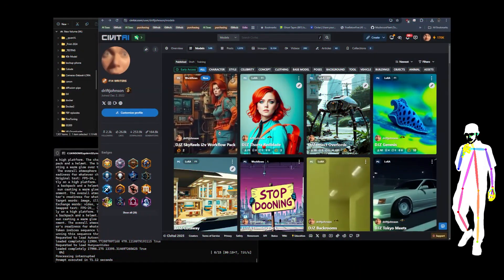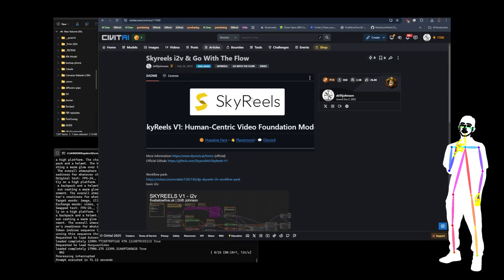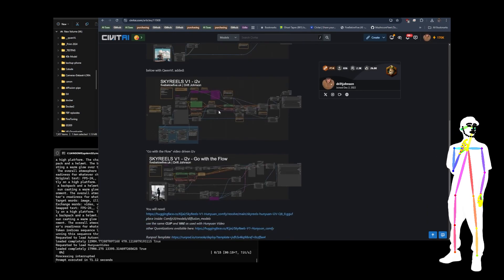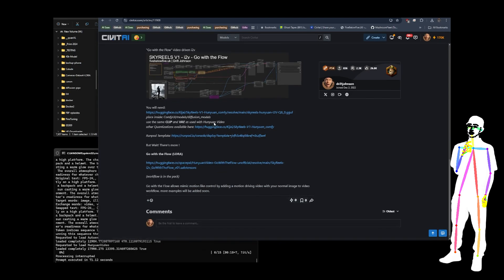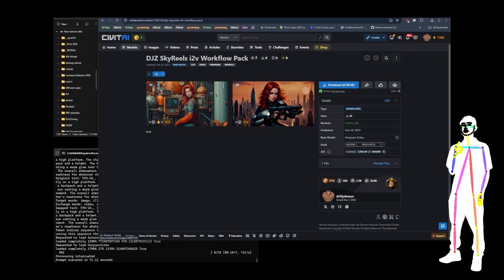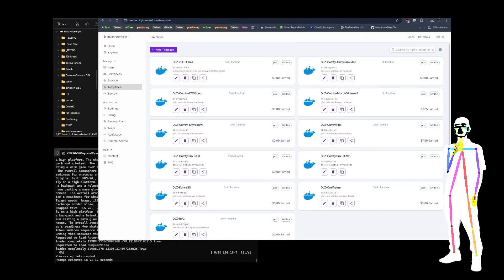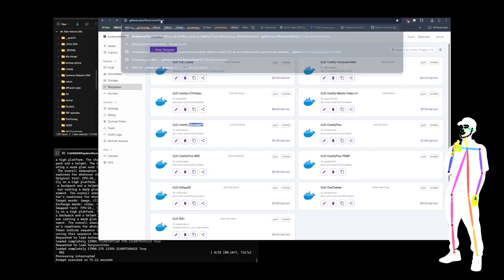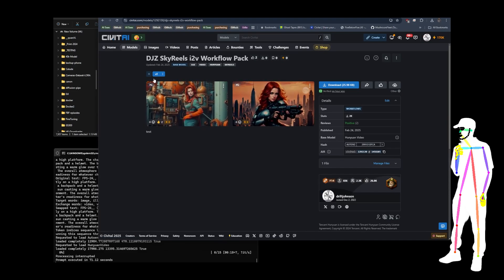SkyReels Workflow Pack - Image 2 Video at Home !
Simply read the article if you need help or instructions on setting up this new model in ComfyUI:

Workflow pack includes new Qwen2.5VL image to prompt & the new "Go with the Flow" motion Lora system !